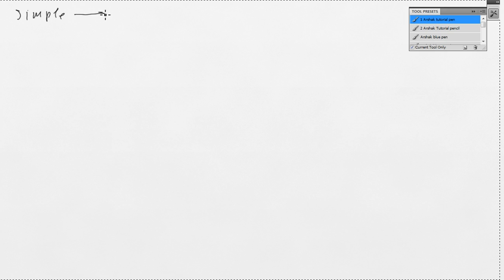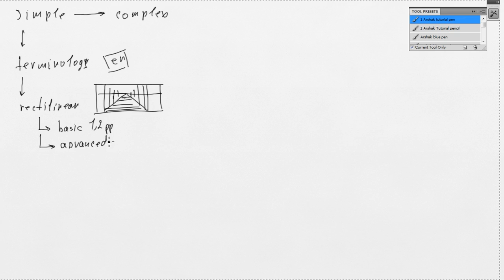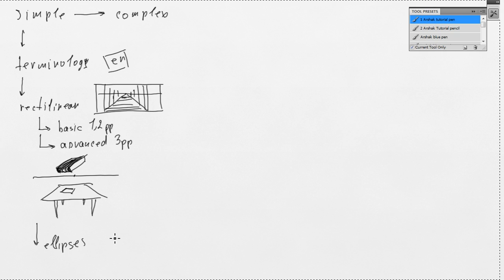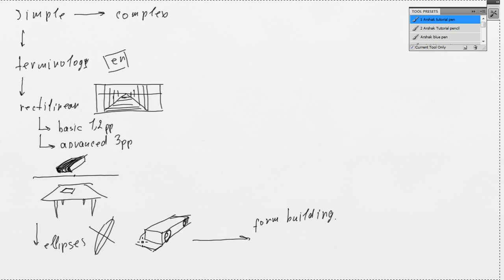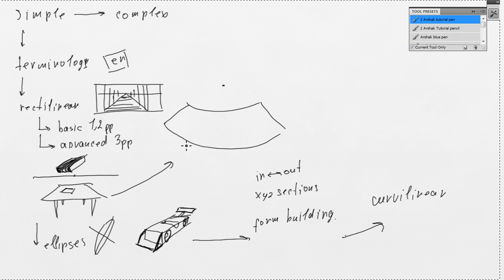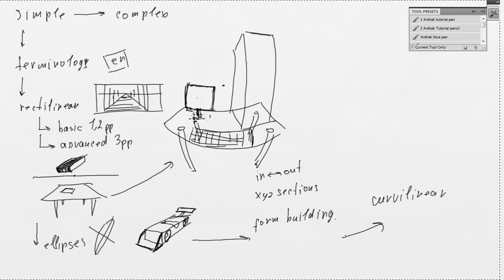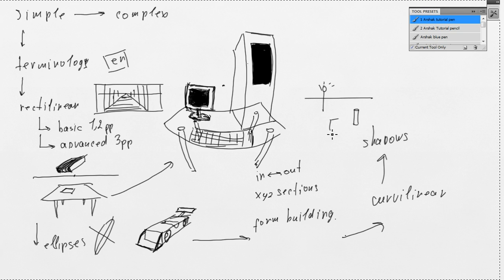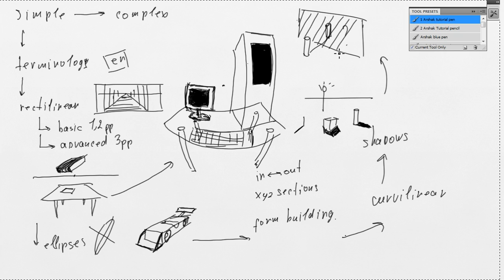Perspective drawing: intro/overview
Simple overview of my perspective course.
1) terminology
2)  basic rectilinear perspective 1,2 pp
3) advanced rectilinear perspective 3pp
4) ellipses
5) form building
6) curvilinear perspective, using 3d and 2d overlays
7) shadows
8) reflections
9) suggested books